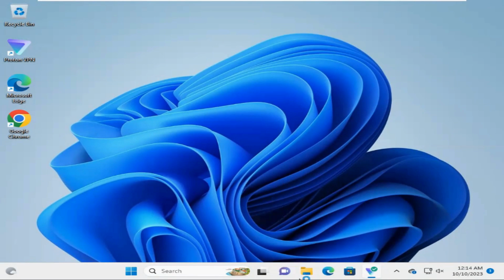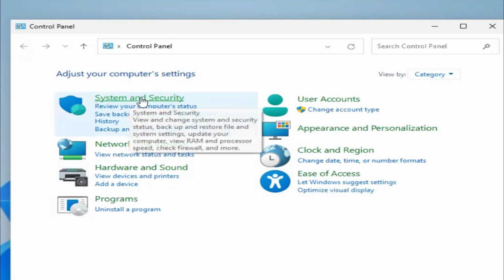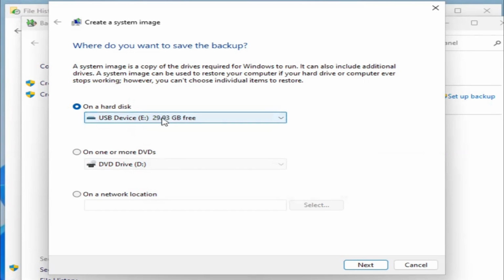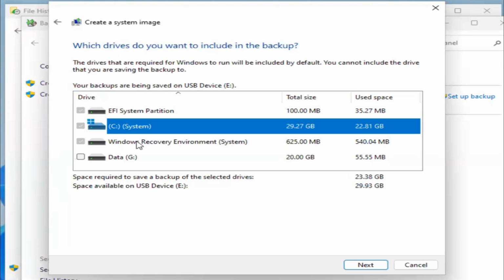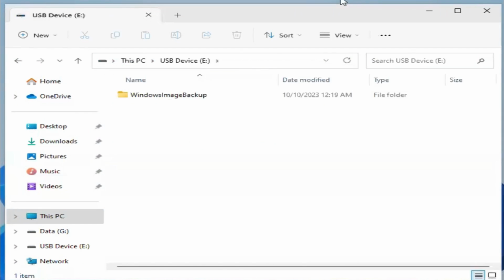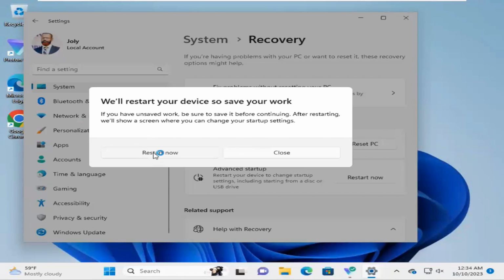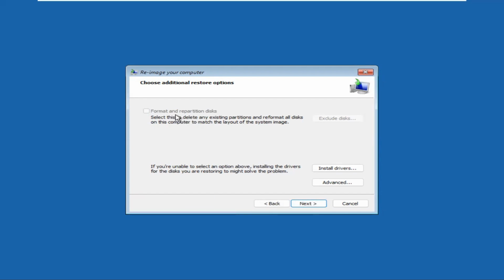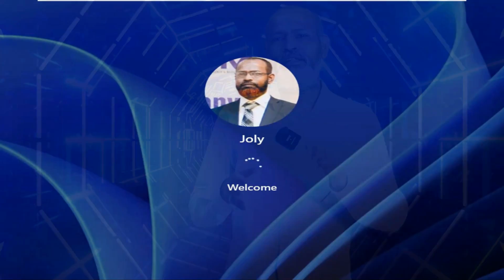Create a System Image Backup on USB & Restore Windows 11 Step-by-Step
Learn how to create a system image backup on a USB drive and perform a system restore in Windows 11 in this easy-to-follow guide. This method is essential if you want to protect your Windows 11 computer from system crashes, hardware failure, or accidental data loss. By saving your system image to a USB drive, you can quickly restore your computer to its previous state whenever needed.

This video will show you how to create the backup, how to restore from it, and explain the benefits of having a full system image ready in case of emergencies. Whether you are upgrading your PC, replacing a hard drive, or just want peace of mind, this method will keep your system safe.